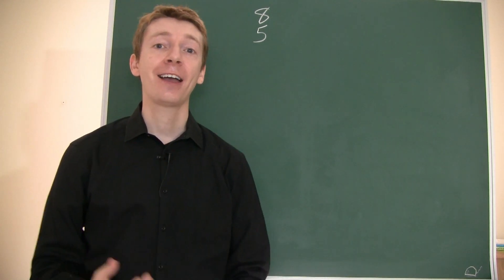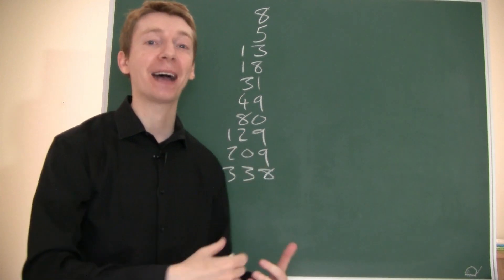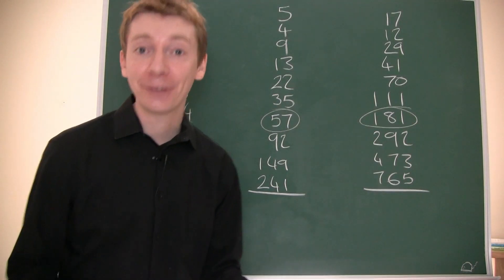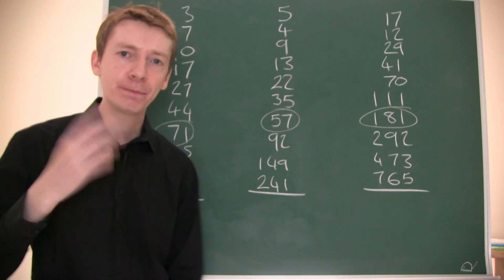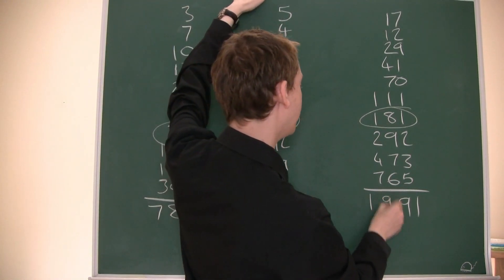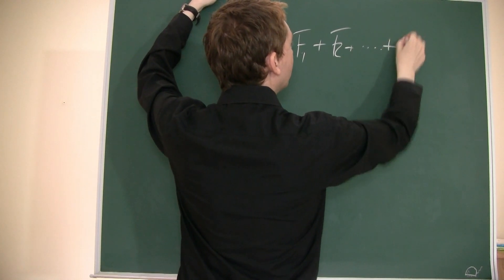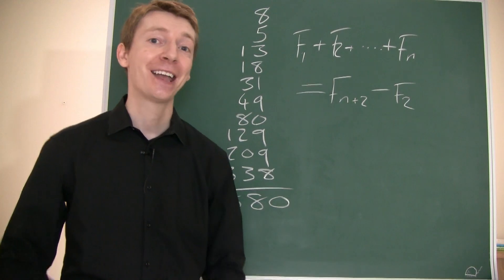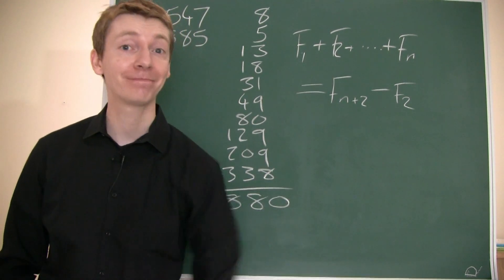Sum of Fibonacci Numbers Trick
A little trick to sum Fibonacci numbers. Try it out.